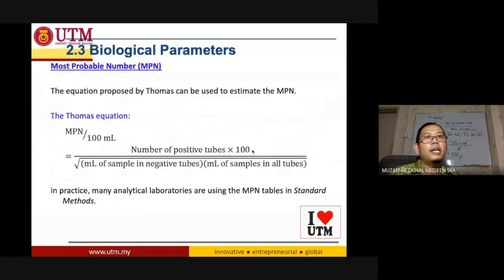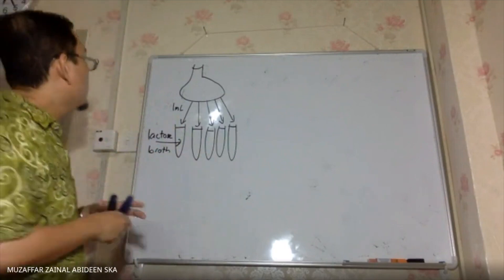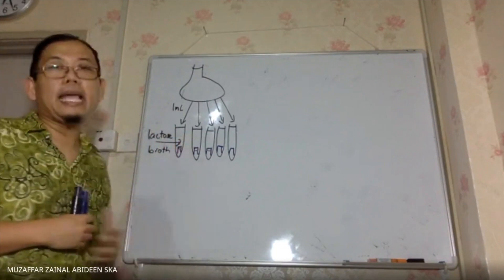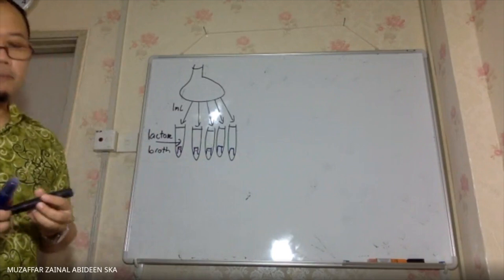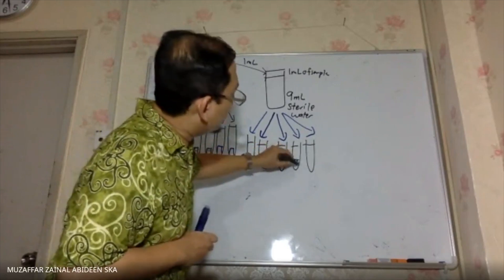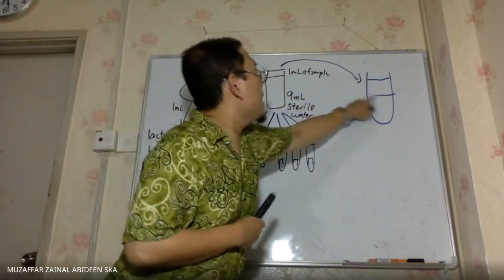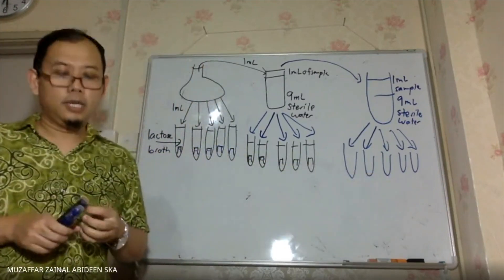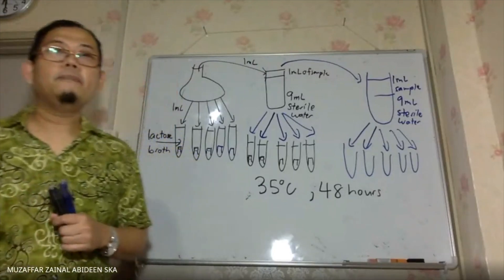19 5 Introduction to Most Probable Number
Introduction to Most Probable Number